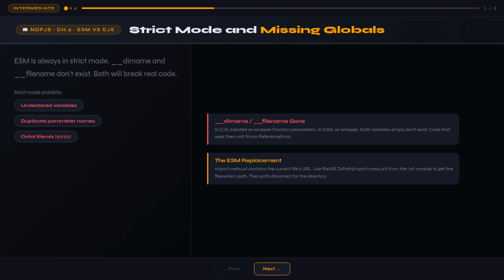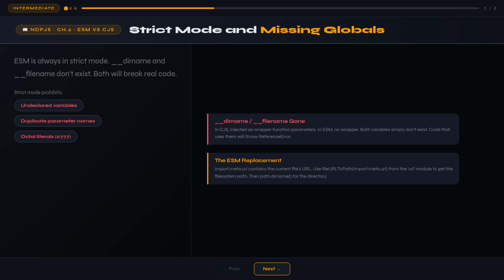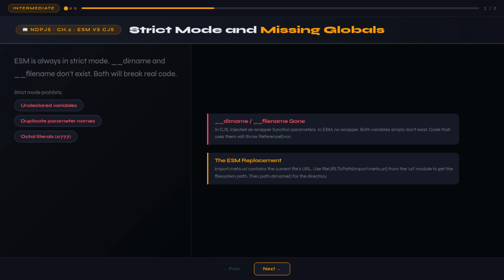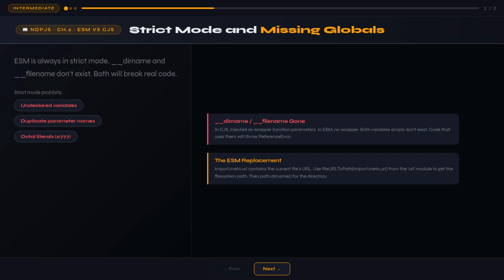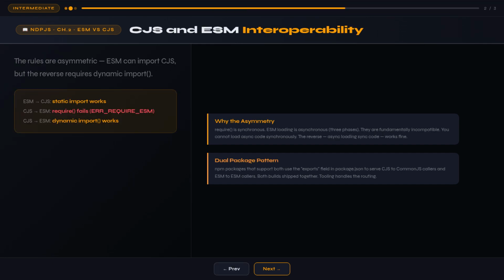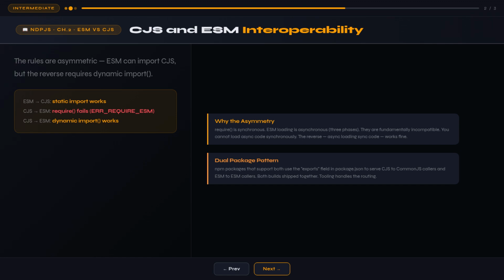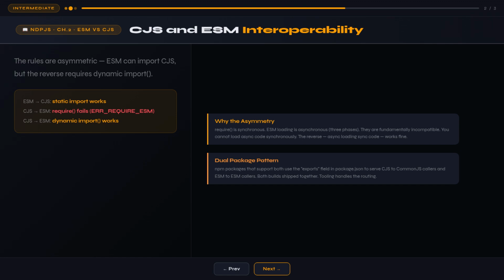Node.js Design Patterns | Ch2.5: Esm Cjs Differences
Topics covered:
1. Strict Mode and Missing Globals
2. CJS and ESM Interoperability
3. Choosing Between CJS and ESM